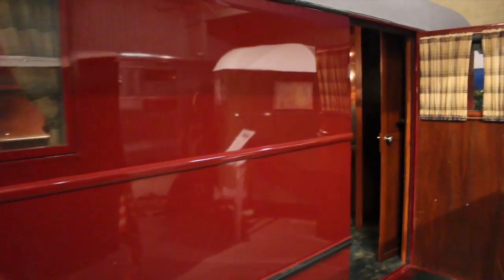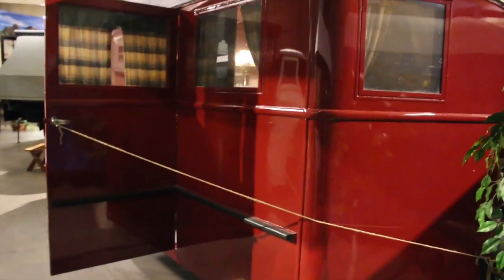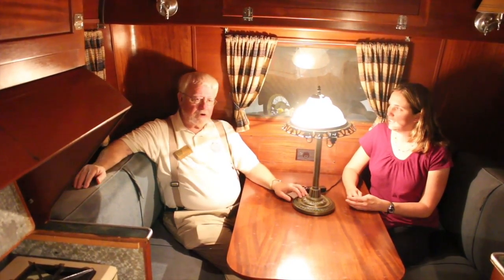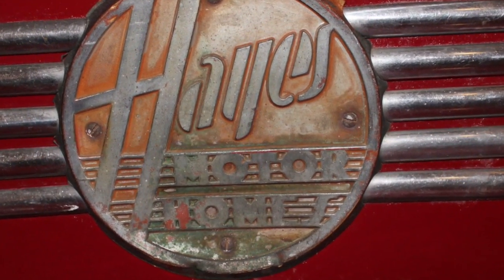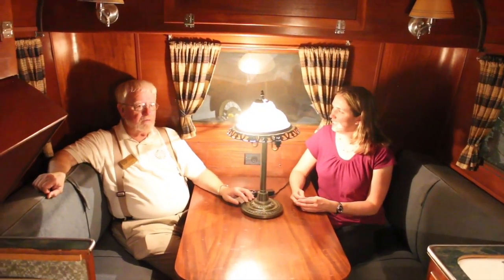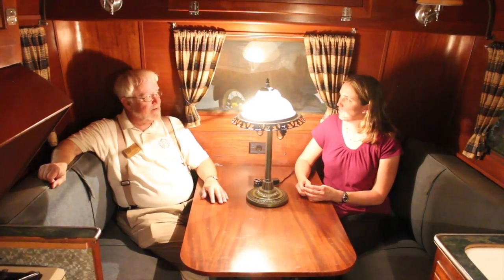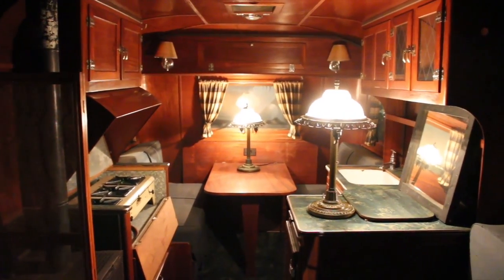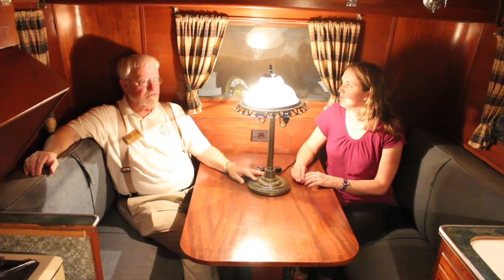History: When a motorhome wasn't a motorhome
Sandy Burns of RVtravel.com is joined by RV historian Al Hesselbart inside a 1937 Hayes luxury motorhome. But wait! There's no motor in this RV! So why is it called a motorhome? Al explains. See this historic vehicle at the RV/MH Hall of Fame Museum in Elkhart, Indiana.

If you're into RVing, you'll love the RVtravel.com newsletter — more than 250,000 readers a month. Published online since 2001. Sign up to receive an email alert for each weekly issue.